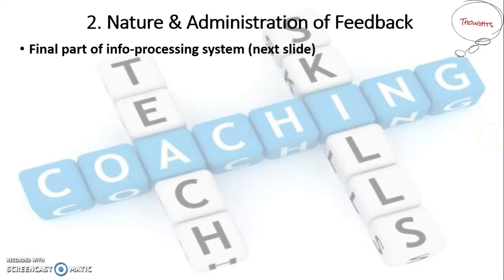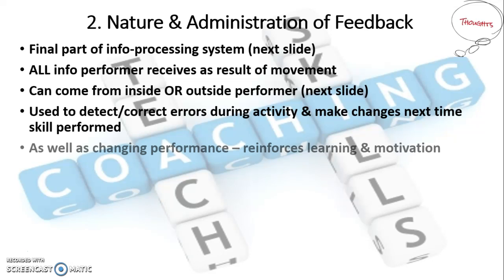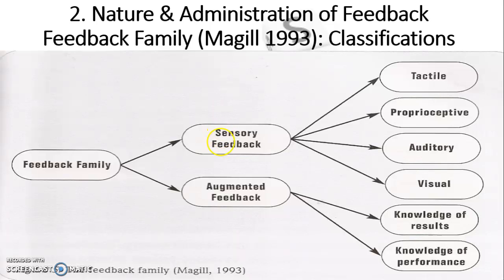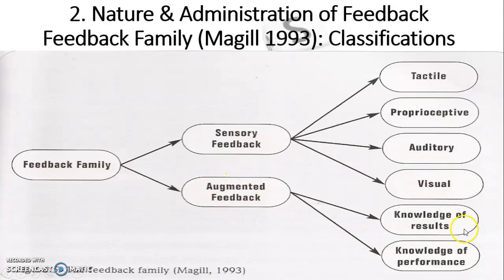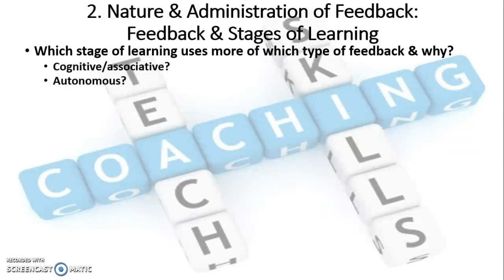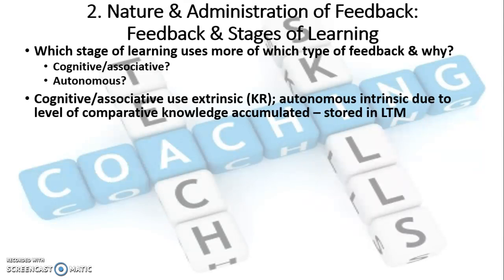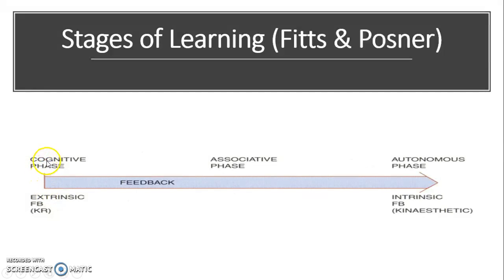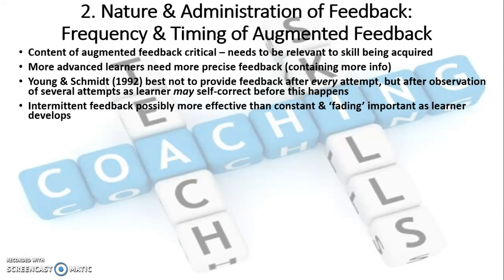Developed Coaching Session 4: Nature of Feedback